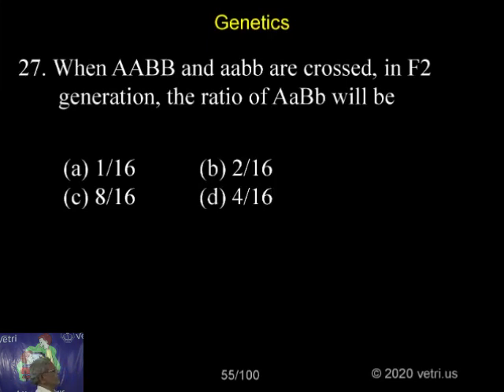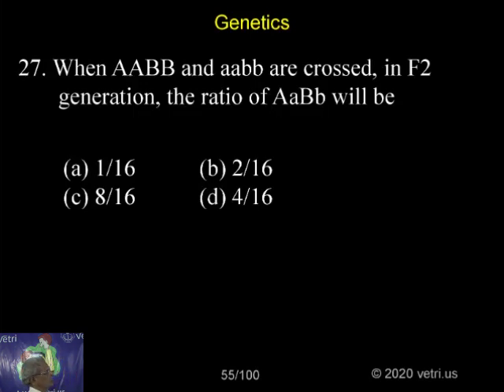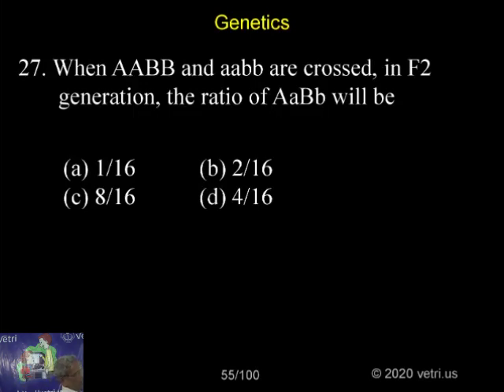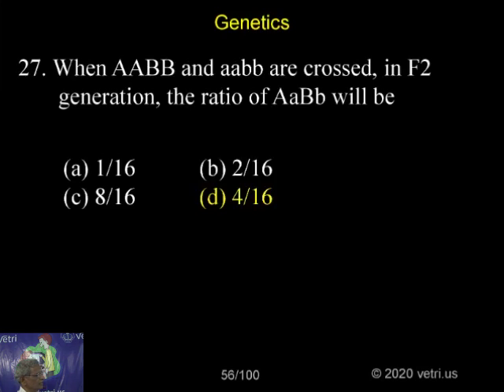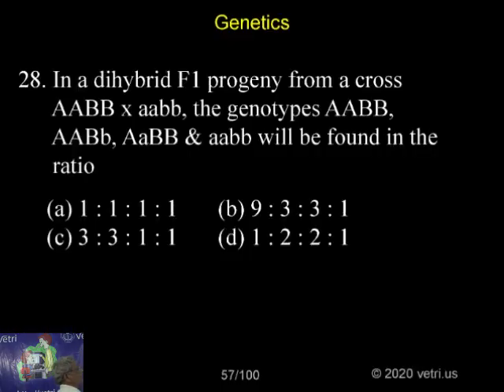Botany 2020 Test 21 Question 1 27